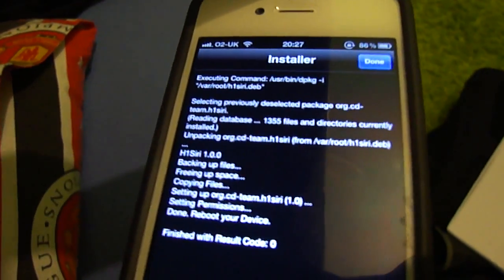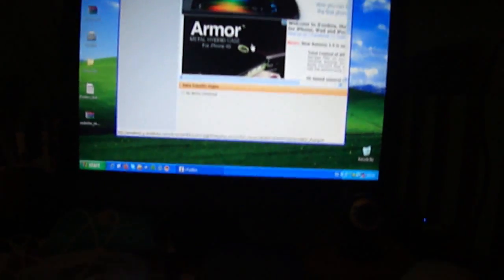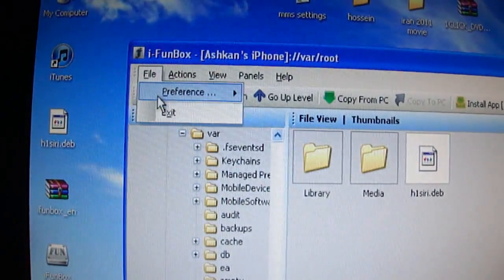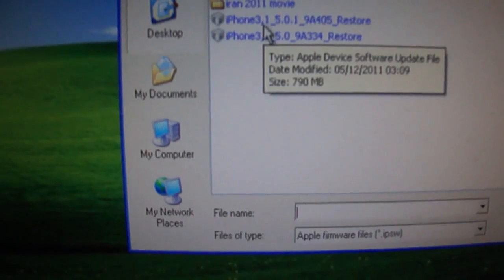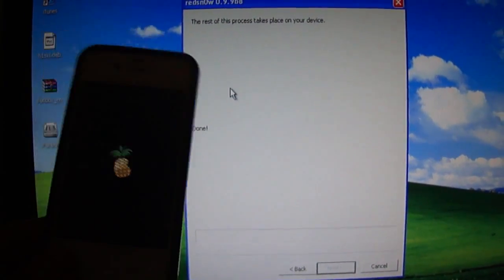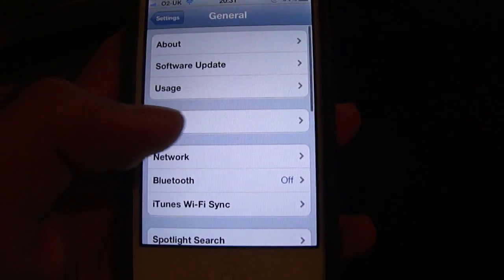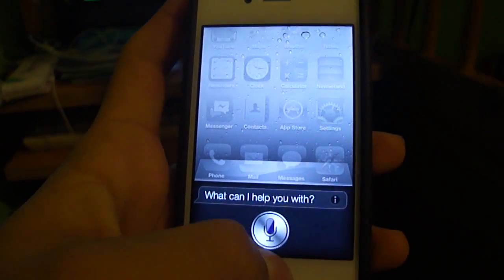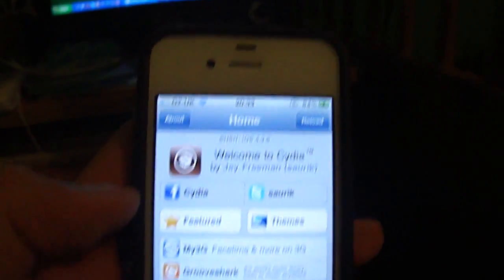How to install Siri on iPhone 4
**WILL NOT WORK ON AN UNTETHERED DEVICE**

Redsn0w and Firmware only needed for tethered boot, only working on iOS 5.0 and 5.0.1.